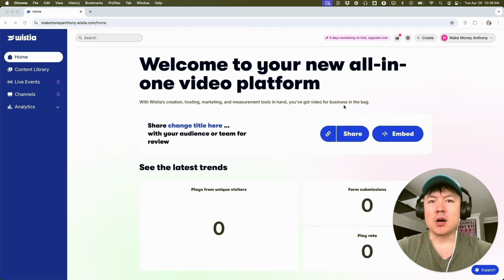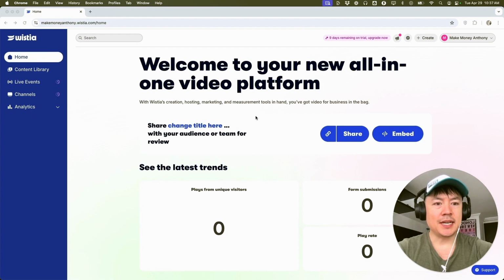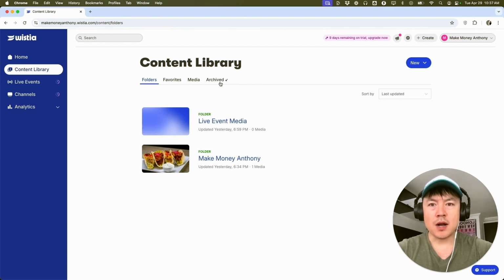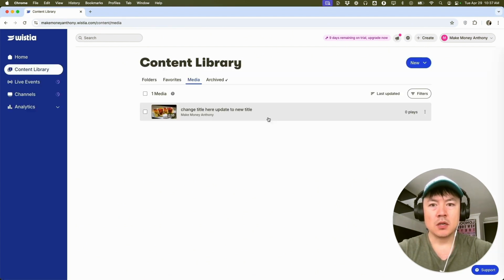✅ How To Add Call To Action To Wistia Video 🔴